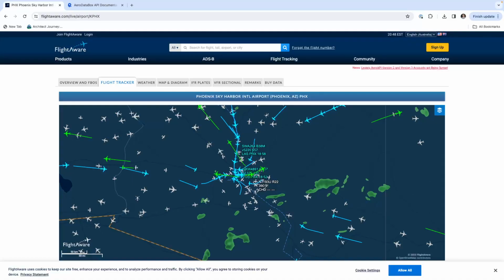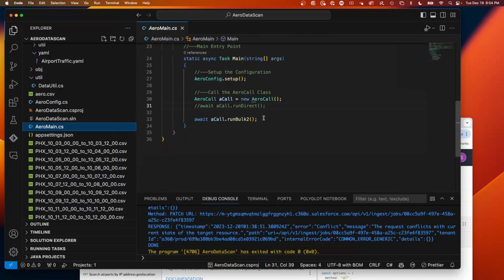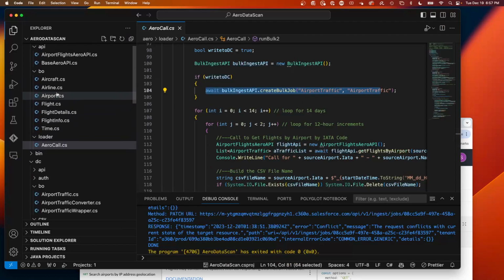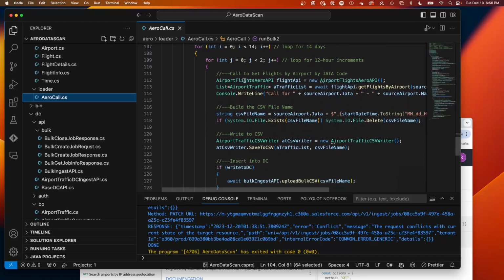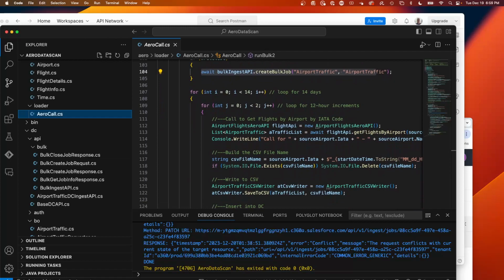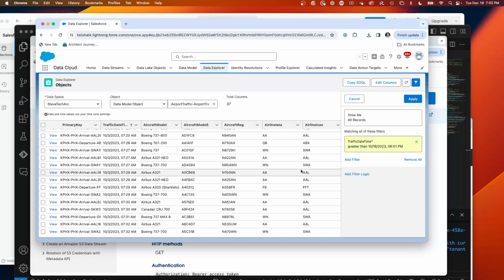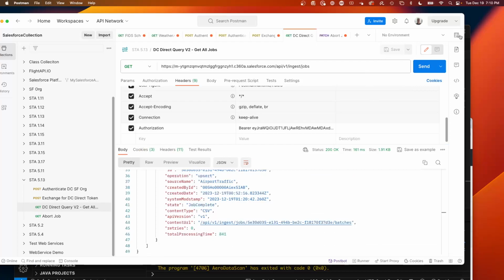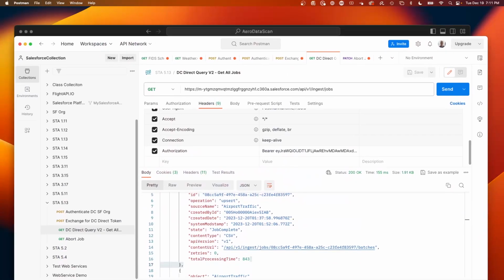Data Cloud Diaries: Using Bulk Ingestion API for Airline Flight Data - Part #2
In this session, we wrap up the Bulk Ingestion API and show how we can load large data sets into Data Cloud using the API and a C# Bridge.

I review the steps of the Bulk Ingestion API and show how we pull from the Flight API and push into Data Cloud.

I hope that this helps someone as you learn about data cloud and implement it.

This video is in the Data Cloud Diaries Series.

STA 5.14